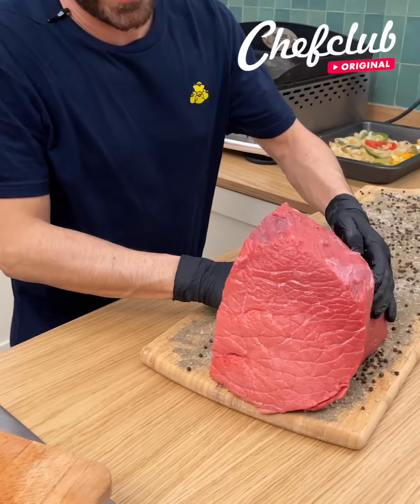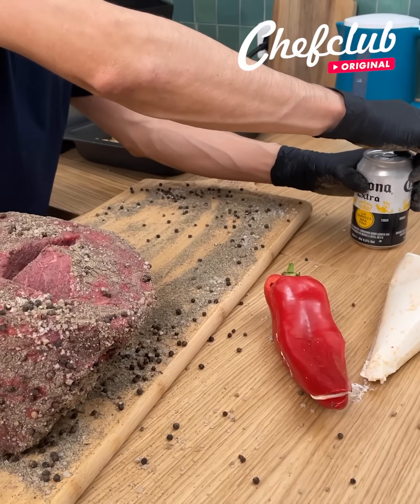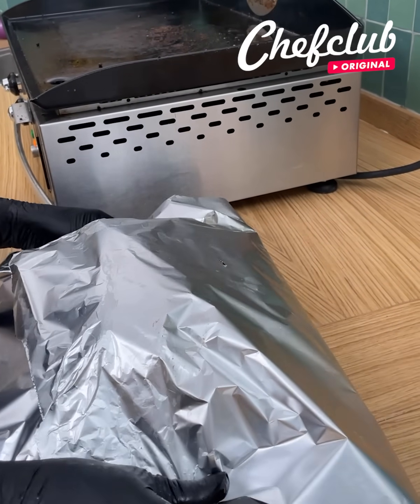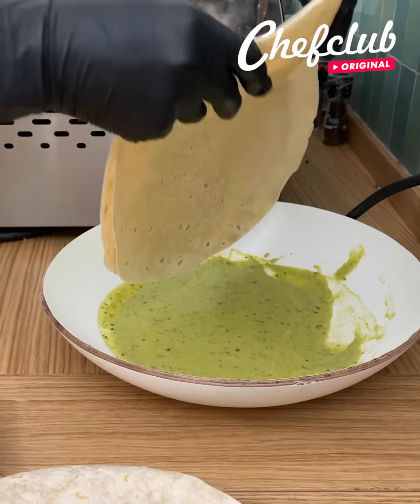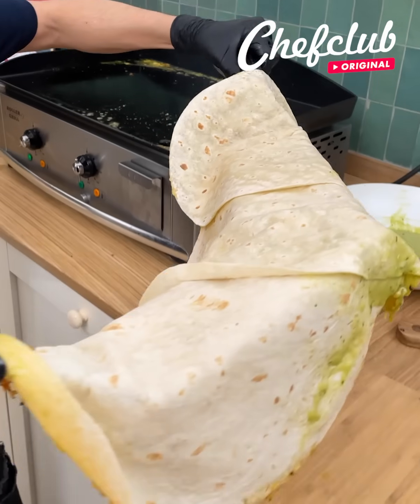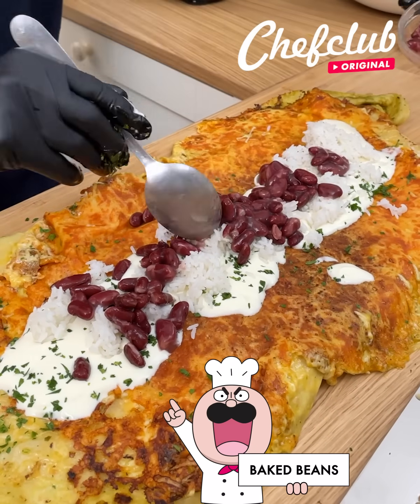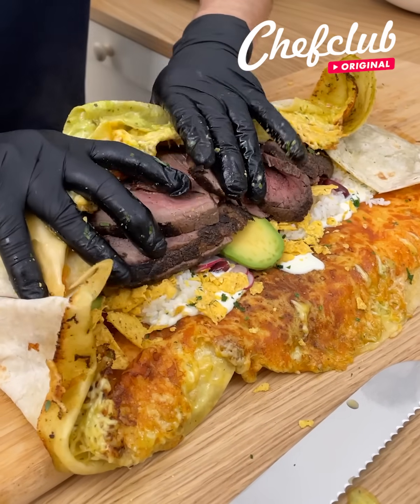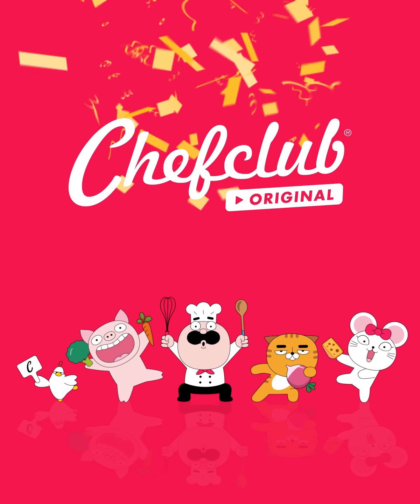Stuffed Steak Quesarito! This recipe is going to guac your world 🌯😁